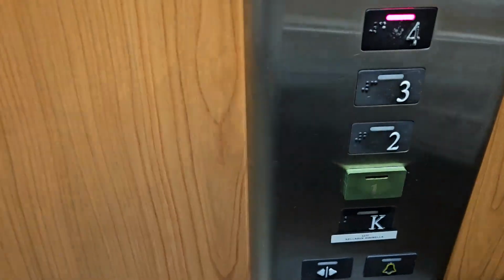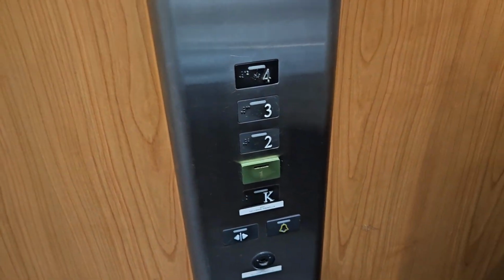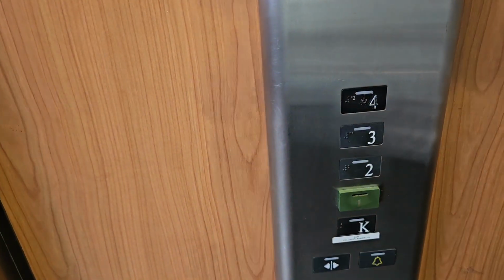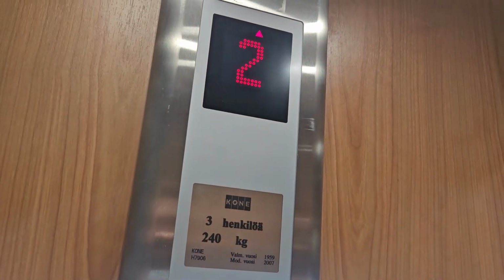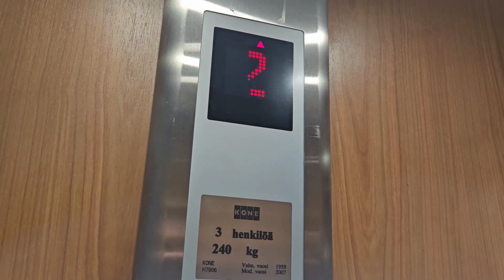Old modernized Kone traction elevator/lift in Mariankatu 17C, Lahti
Location: Mariankatu 17C, Lahti, Finland
Brand: Kone, Filmed with Elevators from Finland
Year installed/modernized: 1959/2007
Serial number: H 7906
Floors: 5((K), 1, 2, 3, 4)
Capacity: 3 persons or 240 kg
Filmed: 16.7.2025